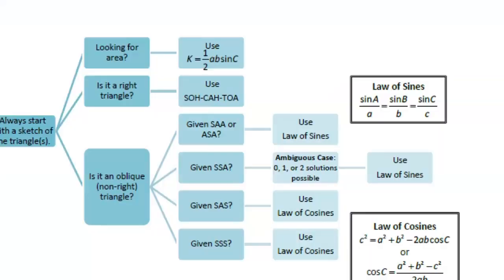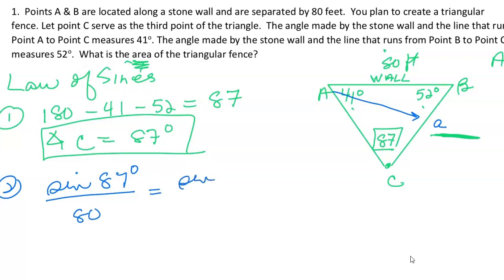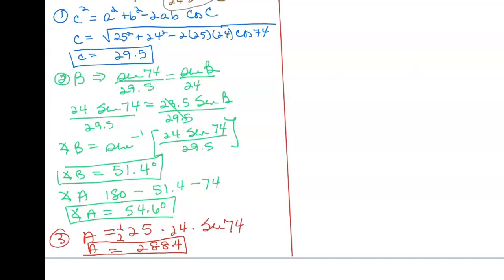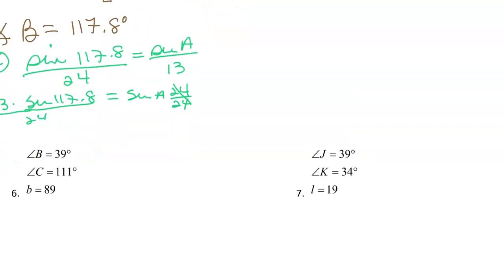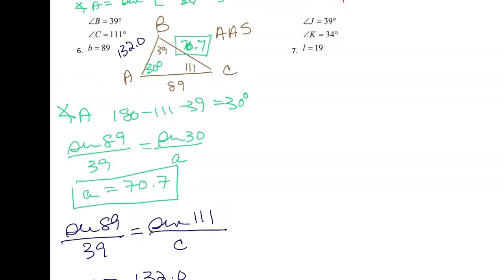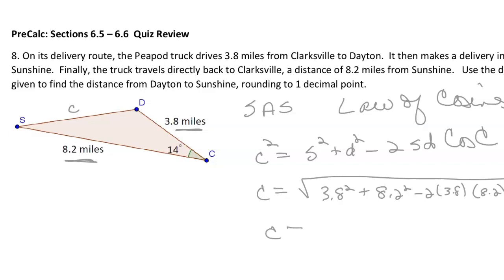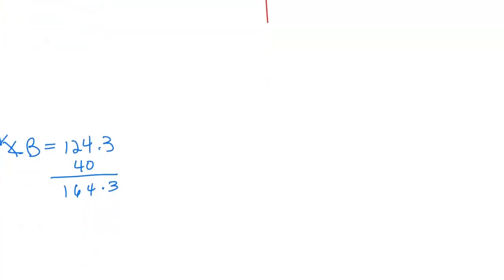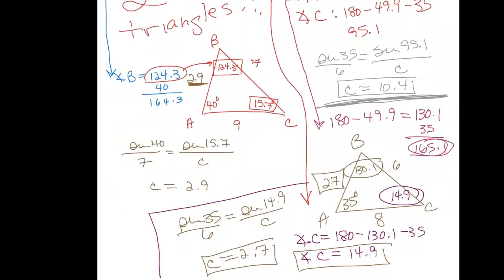Precal 6 5 to 6 6 2024